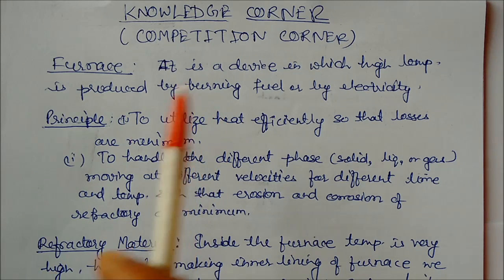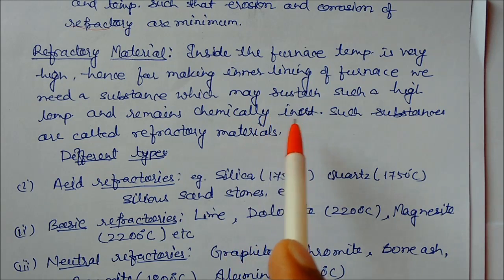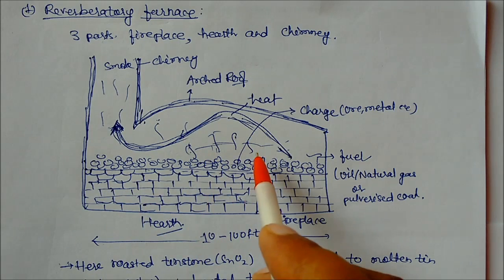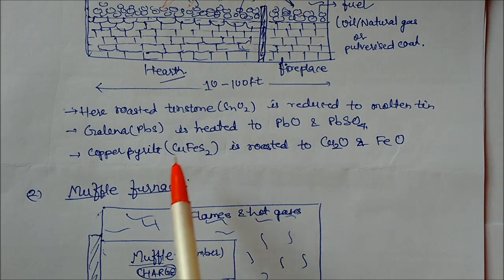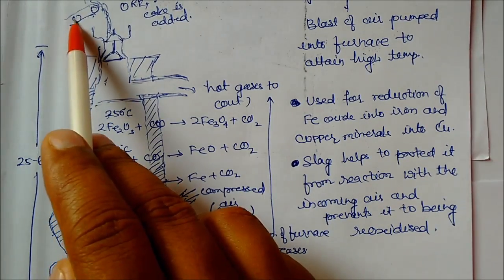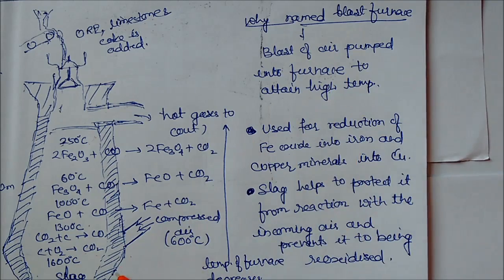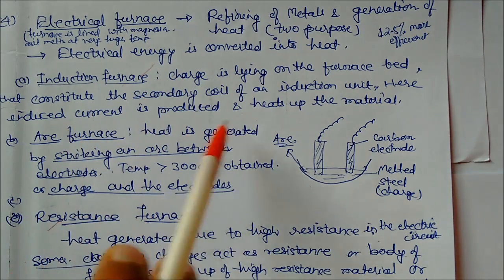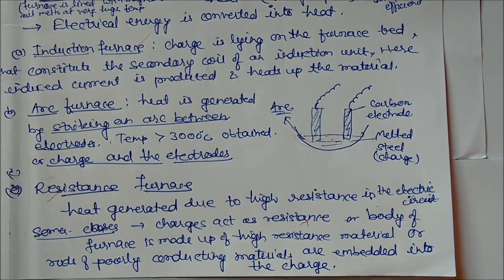Metals and Non metals: Class 10 Lecture note 9 (Types of Furnace) Chemistry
What is furnace?
Types of Furnace
principle involved in furnace